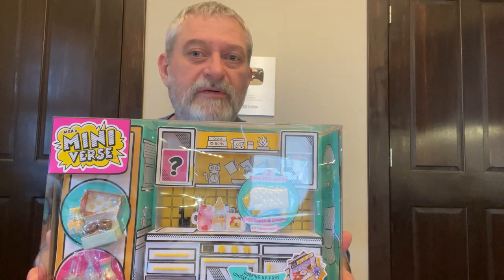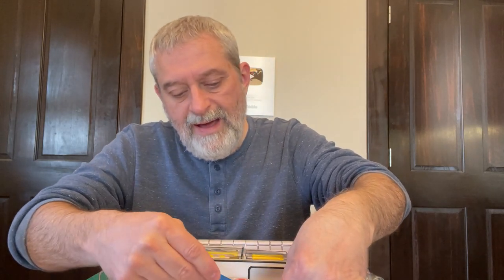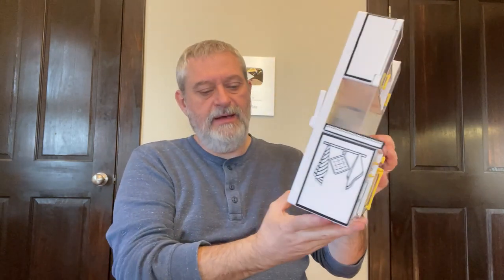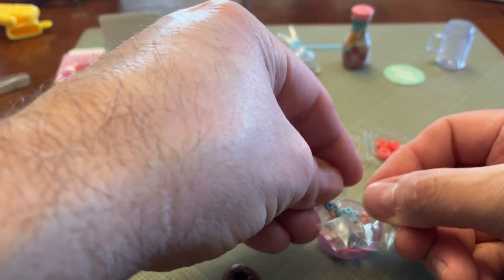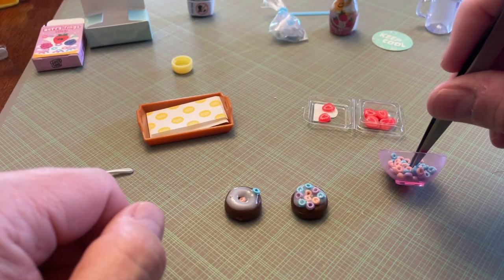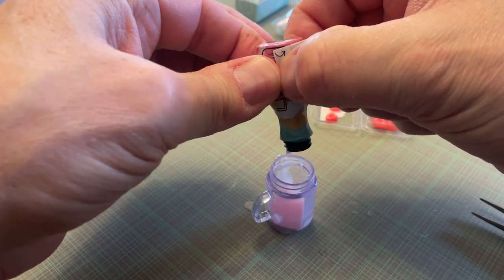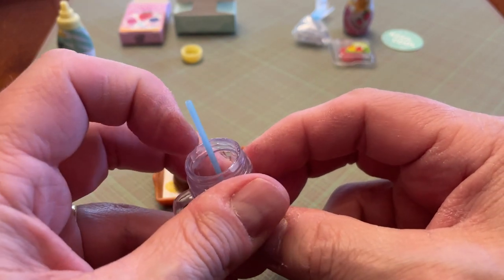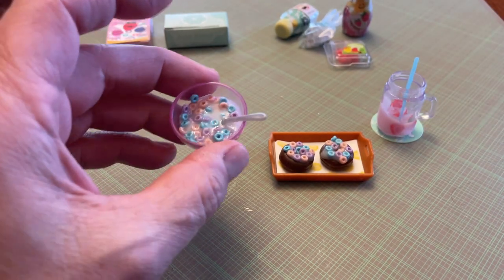MiniVerse Make It Mini - Mini Kitchen Playset, with UV Light - Unboxing and Making!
MAKE IT MINI KITCHEN PLAYSET: When it comes to the trending food culture space, MGA is whipping up something new. Meet MGA’s Miniverse Make It Mini Kitchen playset where you can create & store all of your creations.

MAKE IT: MGA's MiniVerse is the only mini collectible that you can PREP, SET & DISPLAY.

UNBOX IT: Each Mini Kitchen playset comes with realistic mini "ingredients" and kitchen accessories to make your own mini replicas of your favorite snacks and desserts! Playset includes an oven, refrigerator, counter top, and shelves. Comes with 2 Bonus Recipes, mystery ingredients, plus 2 Exclusive mini oven mitts that can only be found with this Mini Kitchen playset.

MAKE IT: The perfect set to prep, play and display your mini creations. Use the countertop to make your special mini dish or mini drink. Follow the "recipe" card included to prep your mini.

SET IT: Once you've finished creating your mini, set your creation in the oven with working UV Light to harden, revealing a realistic, mini replica culinary creation. Once it's set, you've got a collectible ready for display! Requires 3 x AA Batteries.